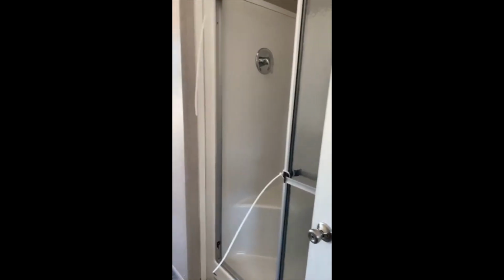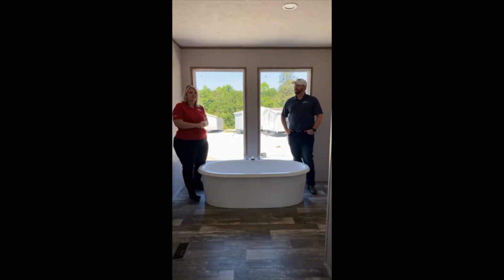Cavco 32684G in Cleveland